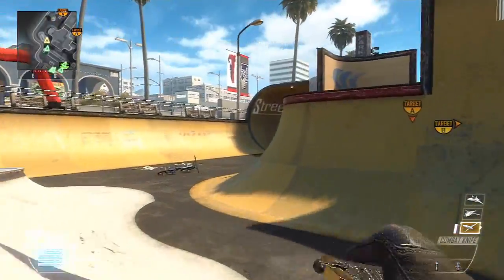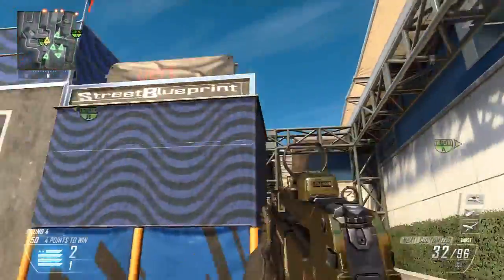18-2 M8A1 on Grind - The Meaning of K/D and SPM Combined (Black Ops 2 Search and Destroy)